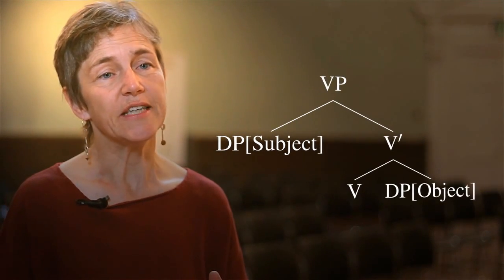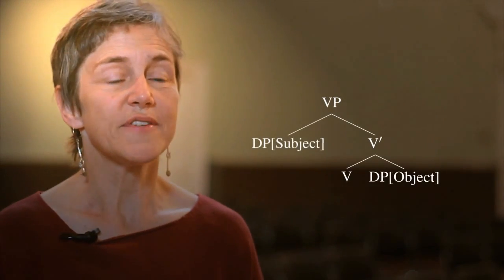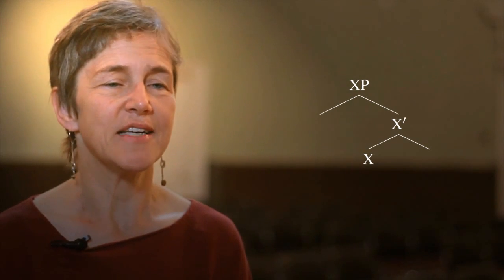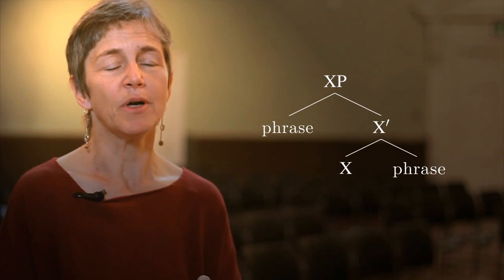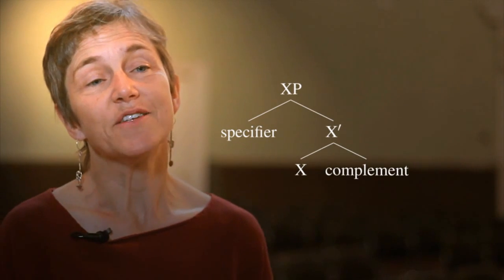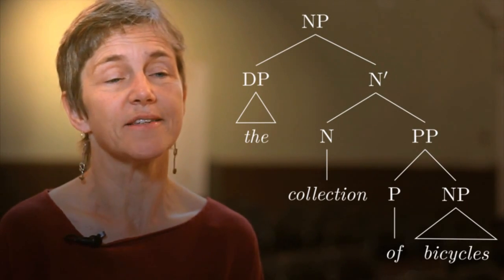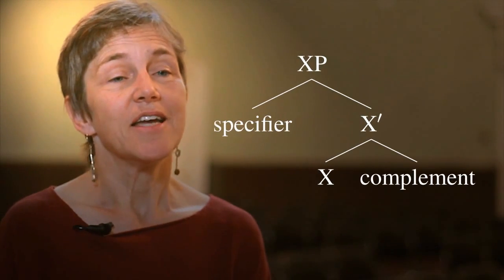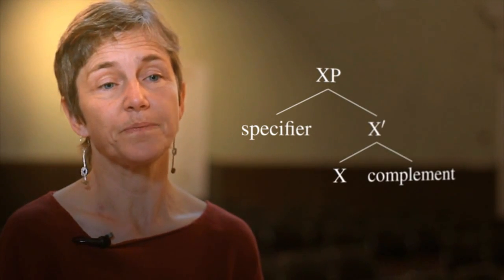Generative Syntax 4.1: The X-bar Schema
Prof Caroline Heycock explains how phrase structure can be generalised through the X-bar schema.

The class numbers follow the chapter numbers of the free online textbook “Syntax of Natural Language” by Santorini and Kroch

Linguistics at the University of Edinburgh